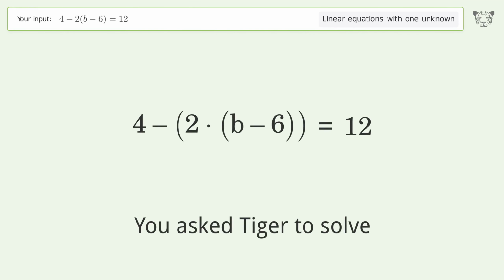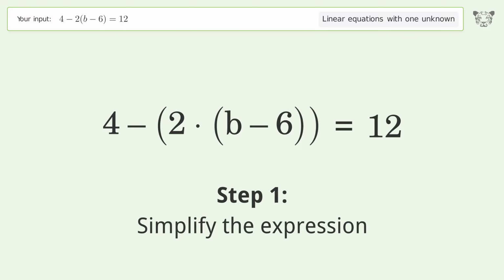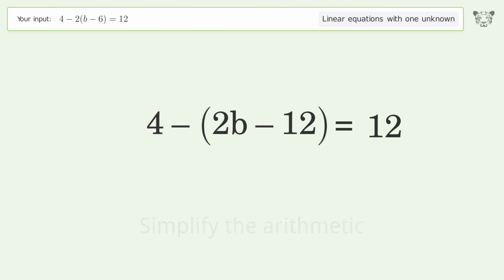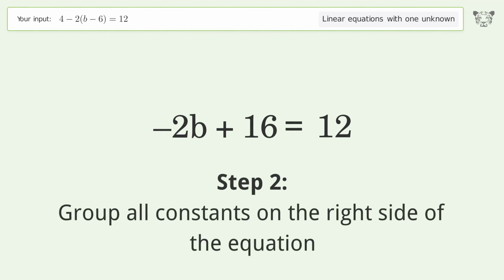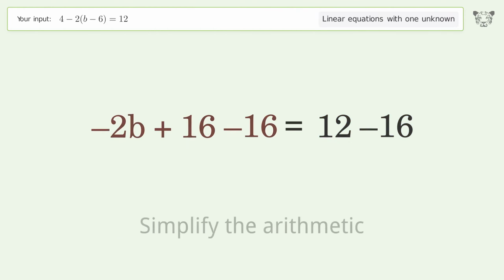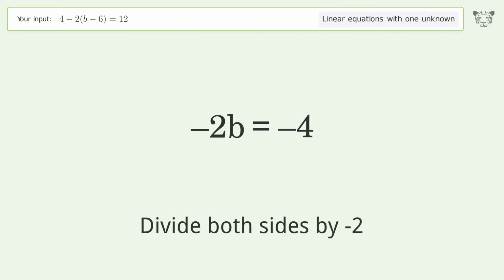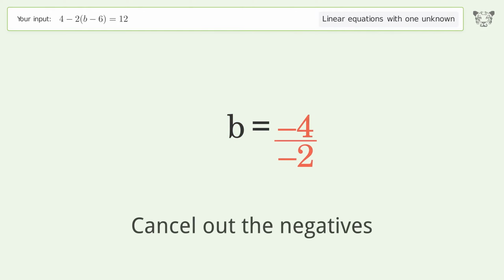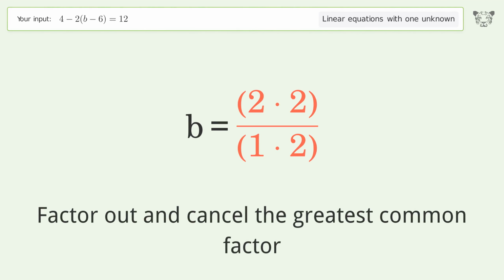Linear equation with one unknown: Solve 4-2(b-6)=12 step-by-step solution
Solving 4-2(b-6)=12 using the linear equation with one unknown solver

for a step-by-step and more tips and tricks for dealing with linear equations with one unknown.